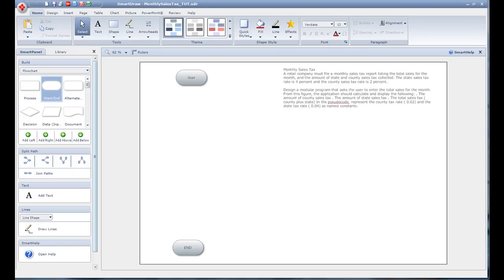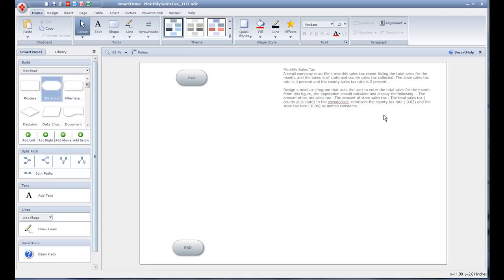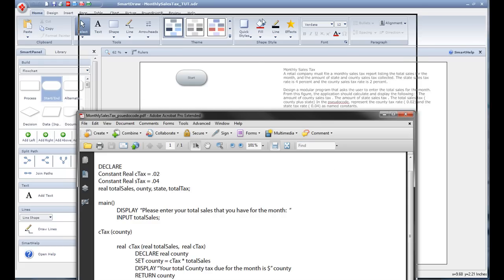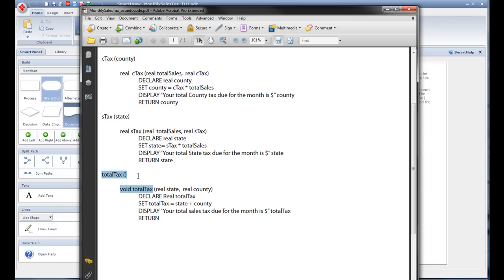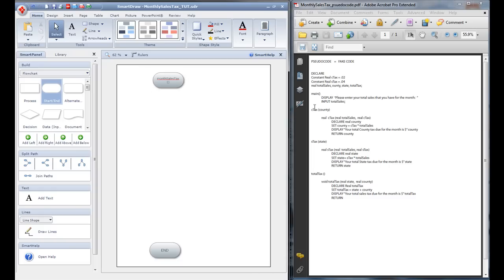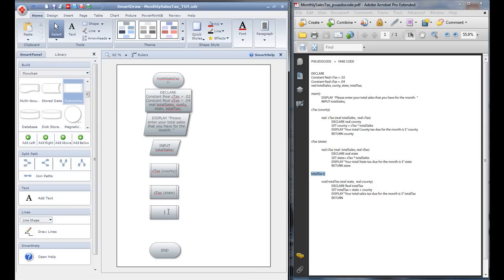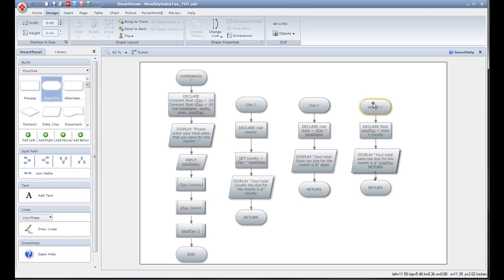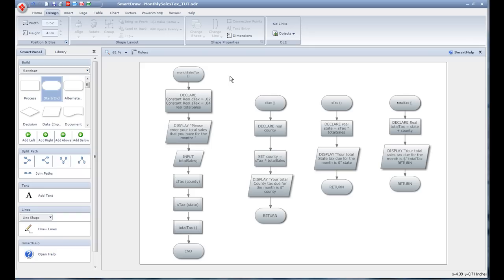Intro to Programming and Logic part 2 Building a flowchart with functions.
Today Jeremy walks through the beginning of Programming a logic of building a flowchart. We discuss the importance of the K.I.S.S. method, that simply states to KEEP IT SIMPLE STUPID. Computer are stupid folks. They can only do what we tell them to do. Intro to Programming and Logic teaches these fundamental steps that we must learn to live by in Programming. You must go completely through ALL steps from A - Z, not jump from A to Z.

We go over flow chart symbols and prepare for the next tutorial that will actually build a second level basic program using Psuedocode and Flowcharts! This will introduce Modules (also known as Functions and Methods).